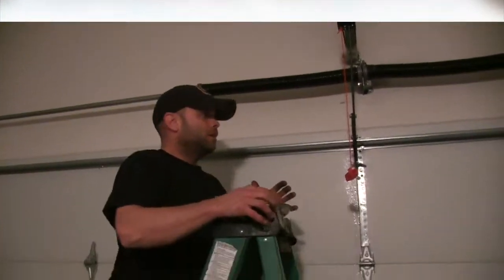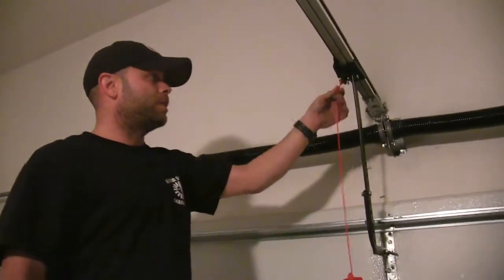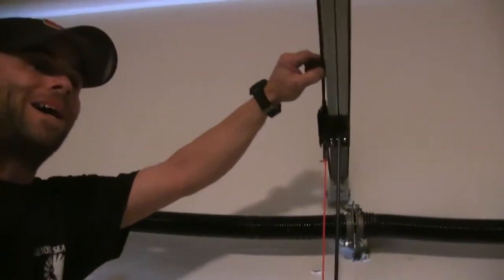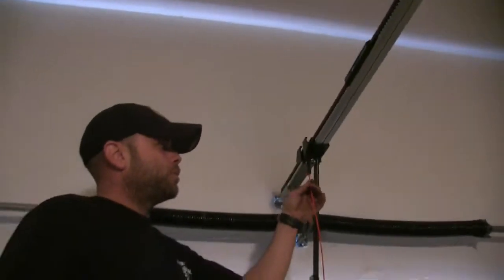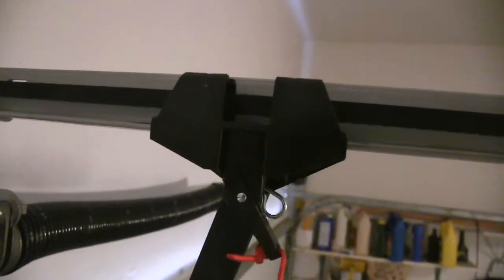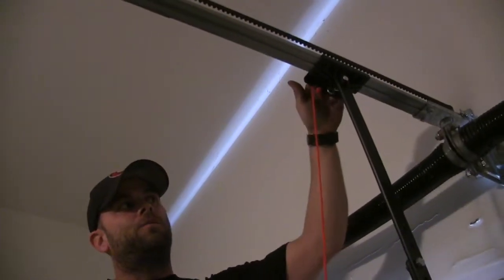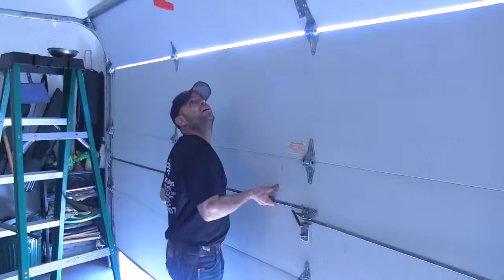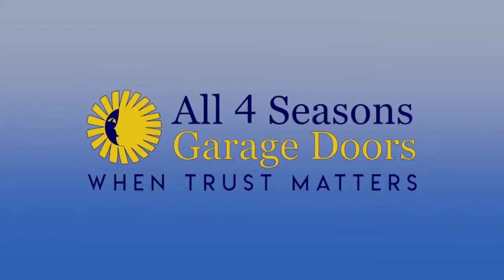Garage Door Emergency Lever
A garage door can open without an opener, but what happens when it's not working? All 4 Seasons staff shows you how to troubleshoot your emergency lever.